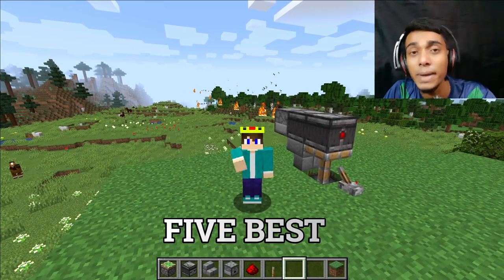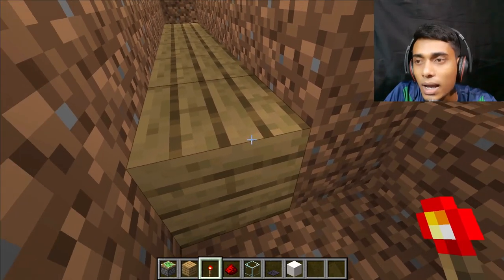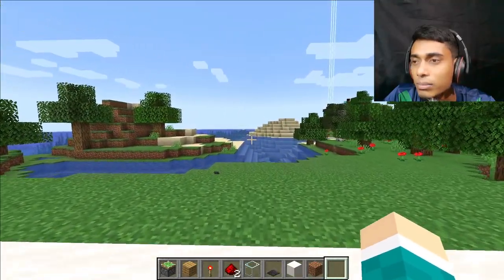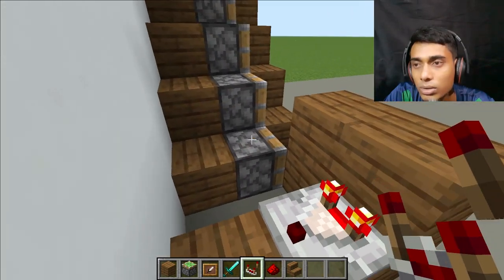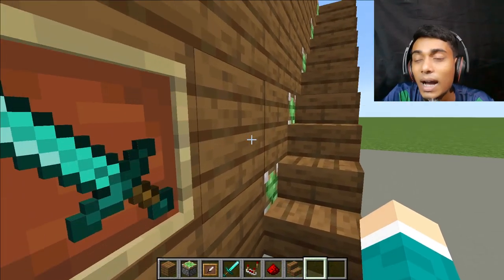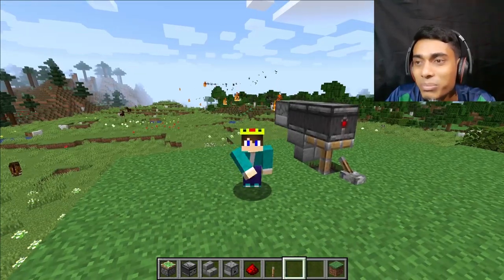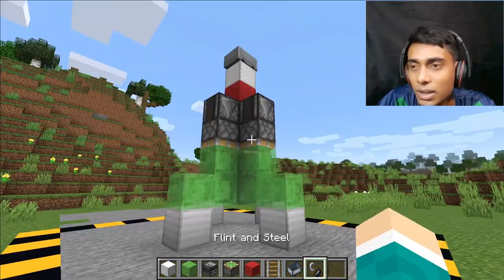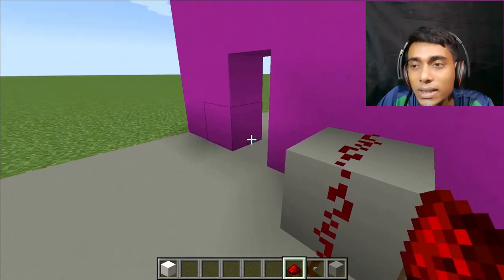Minecraft: 5 Simple Redstone Builds!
Minecraft Best 5 Simple Redstone Builds. Useful & Easy 5 Redstone Build Hacks for your Minecraft Survival World in Minecraft Bedrock Edition and Minecraft Java Edition or Pocket Edition. First 3 Redstone Builds Tutorial Is Awesome Like Blendigi, EagleMcraft. It's Like Bblocks's Minecraft 10 Simple Redstone Builds. Have Fun!!!

In this video you will see Minecraft Best Working and Funny Redstone Builds. Those are really Cool. Piston Door Tricks and Sink Design Ideas and Secret Houses, Flying Machines is my Favourite Builds. Those Decorations tips and trick work in Minecraft Java Edition, Minecraft Bedrock Edition or Pocket Edition. Building with Redstone is well Challenge but easy. Making Minecart Secret Base and Hidden House is super. I really to build these to show my friend and prank my friends on Minecraft Server. Its very funny and I laugh a lot. Enjoy the Minecraft Redstone Builds Video!!

RoyalGamer7 is a YouTube Gaming Channel. Where you will see entertaining and funny gameplay videos. Like Minecraft, Fortnite, GTA 5, Roblox, Among Us and Trending Games...

Minecraft Tik Tok Compilation 16! By RoyalGamer7
Minecraft: 20+ Bedroom Build Hacks and Ideas! (EASY) Like WiederDude Blendigi Richardpixel Magma Noise gaming
Minecraft: 3 Simple Redstone Builds Tutorial! Like Mumbojumbo Eystream Mandoomin AverageTunaSandwich Eagle mcraft
Minecraft Tik Tok Compilation! [Challenge Making HEART Symbol] Like Loverfella server Mumbo jumbo
Minecraft: How to make working Elevator (easy) Like Bblocks Grian
Tik Tok Minecraft Compilation! (Funny Videos) Like The Smasher & PPK Gamer
MINECRAFT COMPENDIUM 2! [FUNNY VIDEOS] Like Dayum Minecraft & Tik Tok Minecraft
MINECRAFT TIK TOK COMPILATION! (CRAZY HACKERS) By MoreGAMER7
Minecraft Build Hacks & Minecraft Redstone Build Hacks !? By RG7 Shorts

All kind of House Tips & Tricks, Redstone Builds, Building Secret Base, Build Hacks and Farm Ideas Tutorial is here. Those are very funny! Watch & Enjoy them! Also I am planning to upload Minecraft but Challenge and Minecraft Manhunt (Speedrunner vs hunters) videos like Dream Georgenotfound, Aphmau Ssundee and Tommyinnit.

Write in the COMMENT which type of video you want to see next?

This video is Family Friendly / Kids Friendly!

-- Credits --
Thumbnail & Video Inspired From WiederDude Bblocks
All Titles, Images and Videos Made By MD AYATULLAH

Thanks!